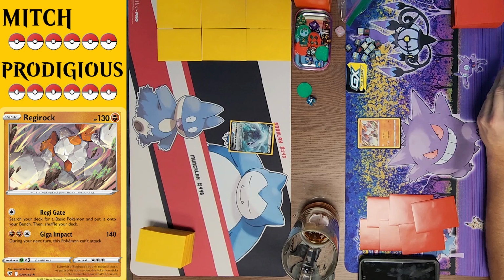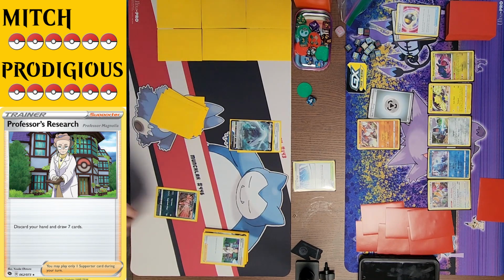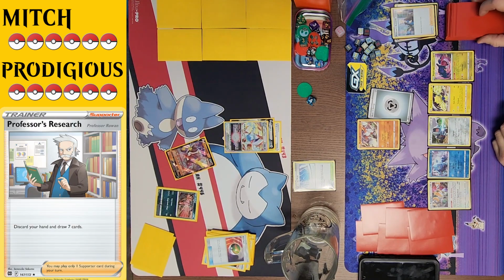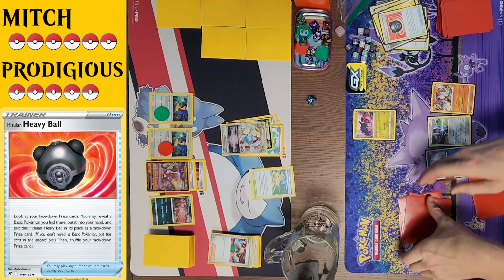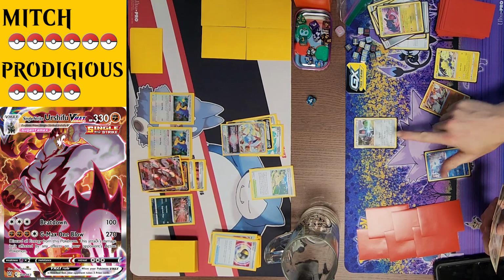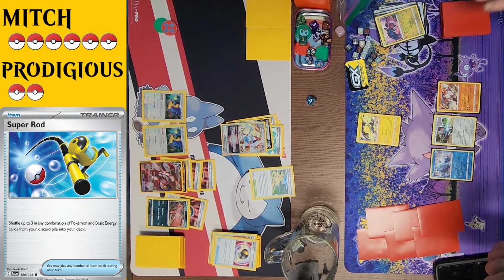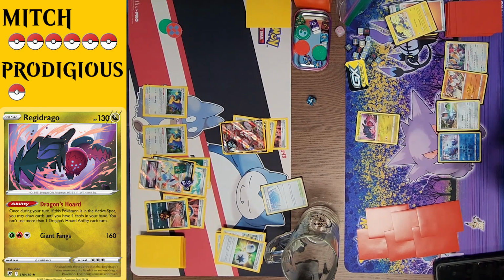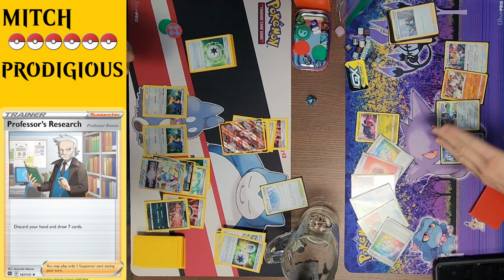Lugia Single Strike VS Regis || Sleeve Up & Smack Down Ep. 10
I'm back playing Pokémon and today I am using my Lugia deck and am up against Mitch's new and improved Regi deck. Who will come out on top in this match up.